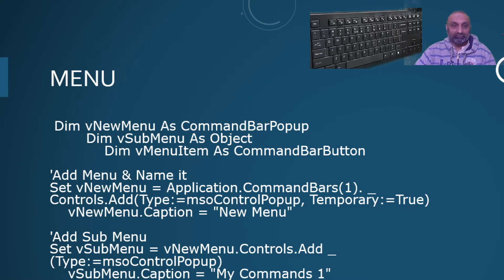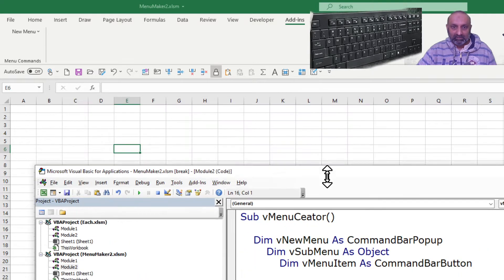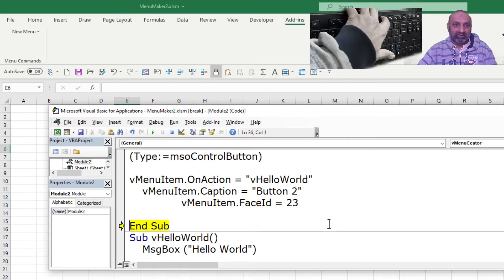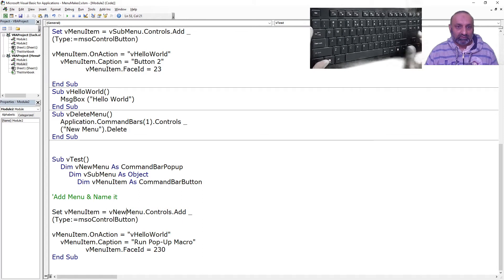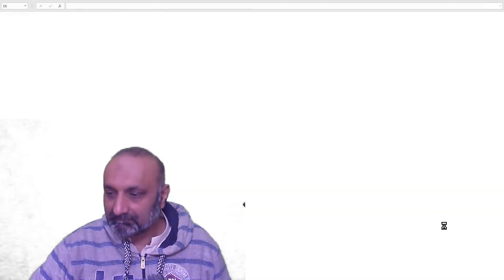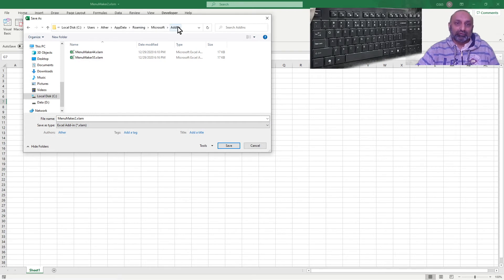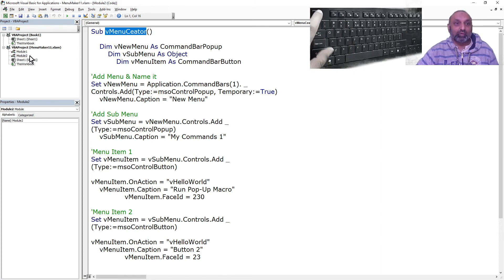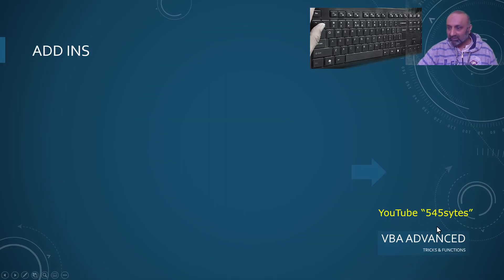22 VBA Advanced (Adding Customized Menu and Add Ins)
22 VBA Advanced

Follow-up of VBA Beyond Basics and VBA for EveryOne Series

Topics in this Video:
Adding Customized Menu to Excel Ribbon
Creating Add-Ins

Code:
Sub vMenuCeator()

    Dim vNewMenu As CommandBarPopup
        Dim vSubMenu As Object
            Dim vMenuItem As CommandBarButton

'Add Menu & Name it
Set vNewMenu = Application.CommandBars(1). _
Controls.Add(Type:=msoControlPopup, Temporary:=True)
    vNewMenu.Caption = "New Menu"

'Add Sub Menu
Set vSubMenu = vNewMenu.Controls.Add _
(Type:=msoControlPopup)
    vSubMenu.Caption = "My Commands 1"

'Menu Item 1
Set vMenuItem = vSubMenu.Controls.Add _
(Type:=msoControlButton)

vMenuItem.OnAction = "vHelloWorld"
    vMenuItem.Caption = "Run Pop-Up Macro"
                vMenuItem.FaceId = 230

'Menu Item 2
Set vMenuItem = vSubMenu.Controls.Add _
(Type:=msoControlButton)

vMenuItem.OnAction = "vHelloWorld"
    vMenuItem.Caption = "Button 2"
                vMenuItem.FaceId = 23

End Sub
Sub vHelloWorld()
    MsgBox ("Hello World")
End Sub
Sub vDeleteMenu()
    Application.CommandBars(1).Controls _
    ("New Menu").Delete
End Sub